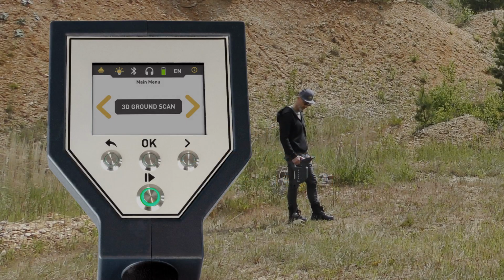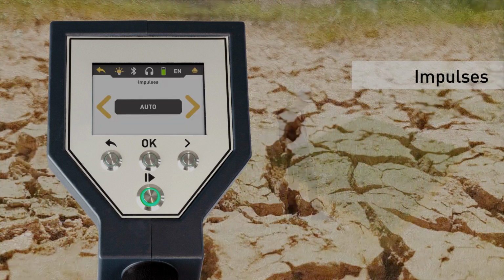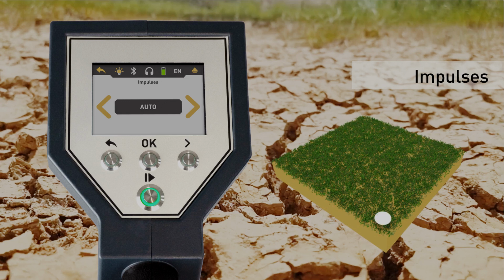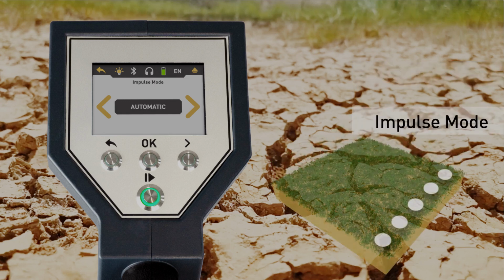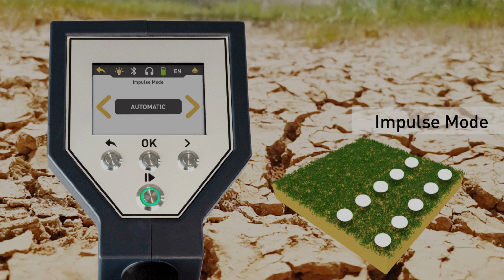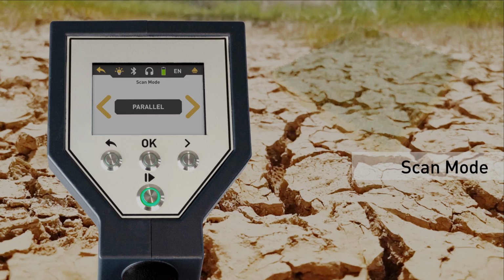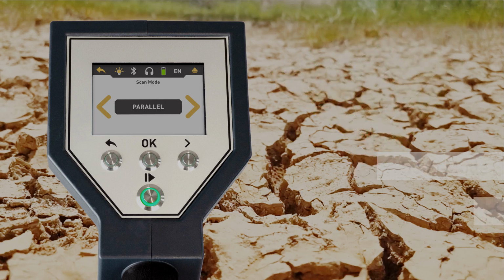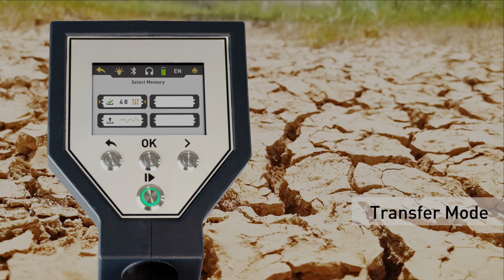OKM Rover C4 | 3D Ground Scan Parallel TRAINING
In this training video, we demonstrate how to perform a 3D Ground Scan using Parallel Mode on the OKM Rover C4 metal detector. Learn step-by-step how to operate in Automatic Parallel mode for more efficient and detailed underground scanning—ideal for treasure hunters, archaeologists, and professionals in geophysical exploration.